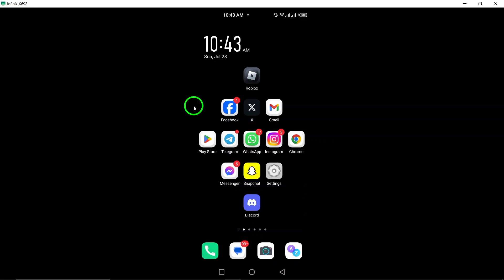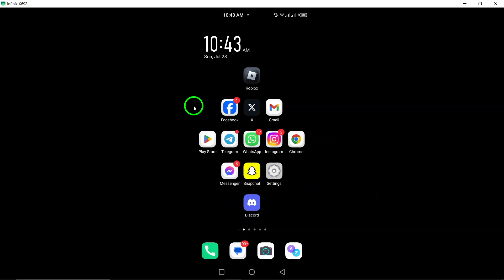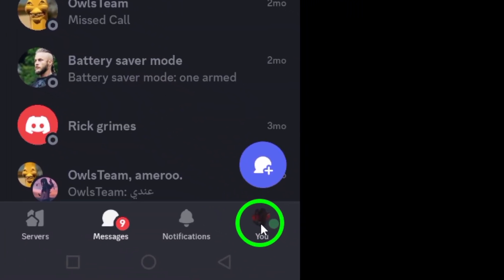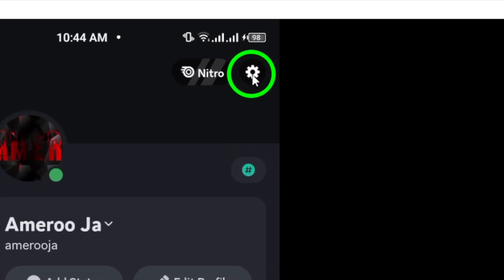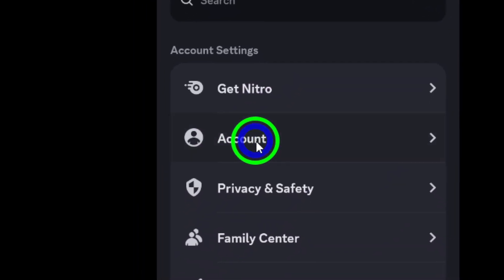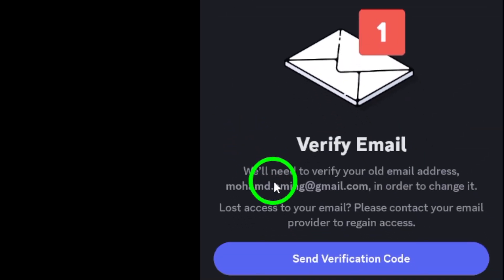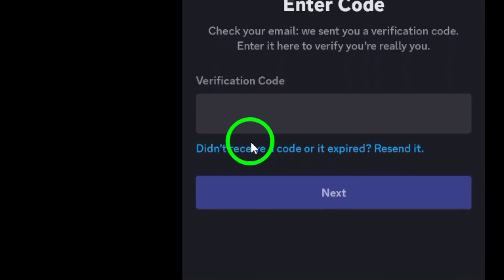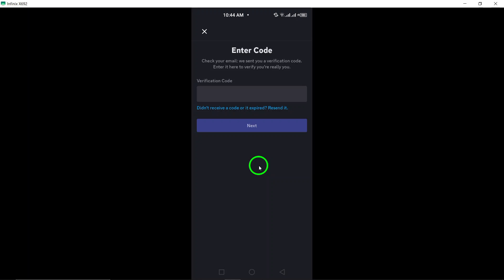How to Change Email on Discord (Updated)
Learn how to easily change your email on Discord with our updated step-by-step guide. Whether you're looking to enhance your account security or simply want to switch to a new email, this video will walk you through the entire process effortlessly.
Follow these simple steps:

1. Open Discord app on your Android device.
2. Tap "You" at the bottom right.
3. Tap the gear icon at the top right to access settings.
4. Tap "Account".
5. Tap "Email".
6. Verify your email.
7. Enter your new email then tap "Change Email".
8. Verify your new email.

By following these easy steps, you can quickly update your email and keep your Discord account secure.